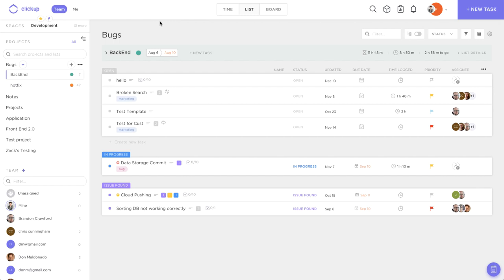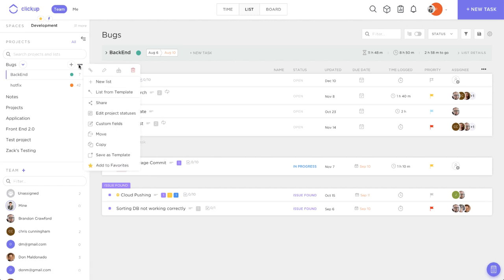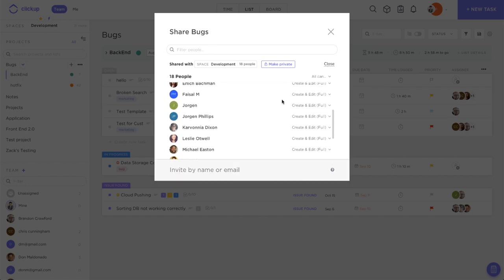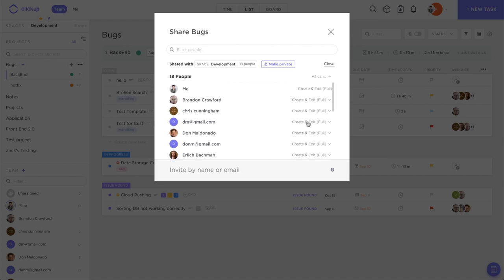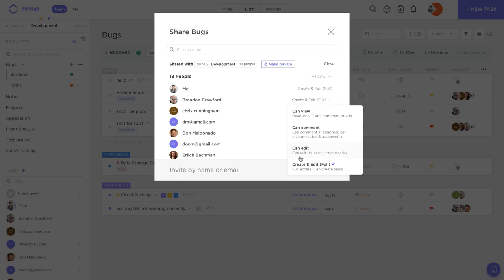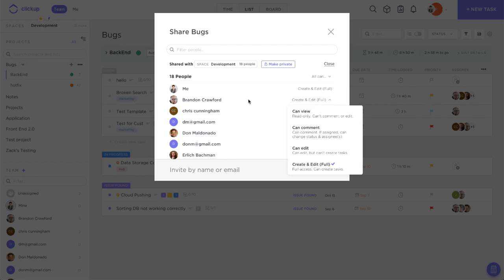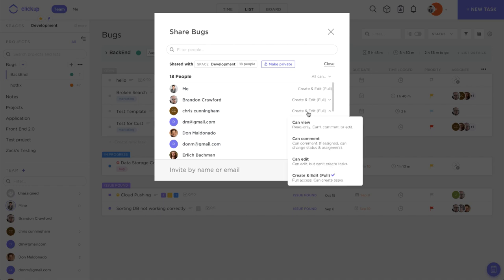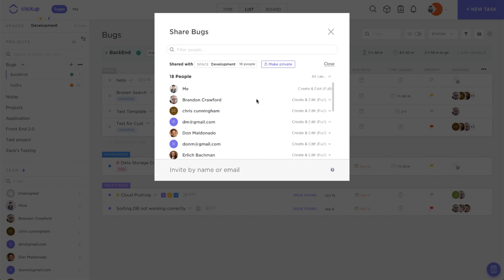ClickTips - Permissions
Episode 27 of ClickTips is here! This week we are talking about permissions for users and guests!